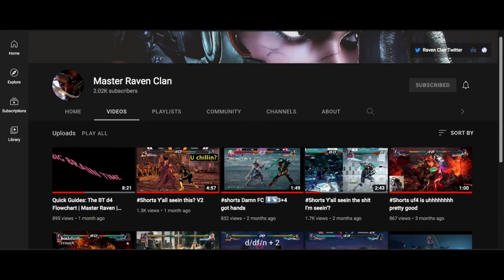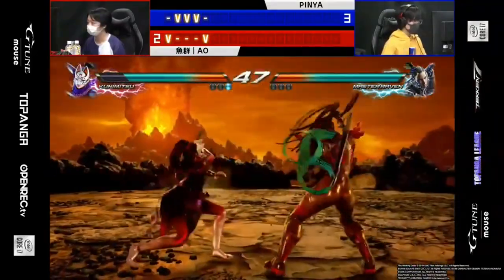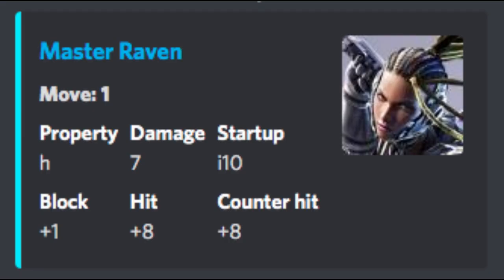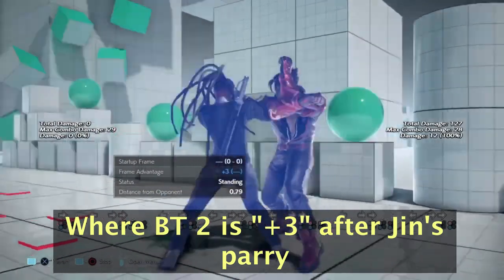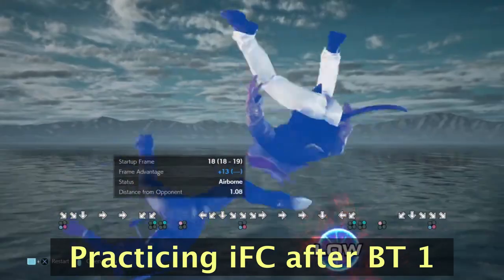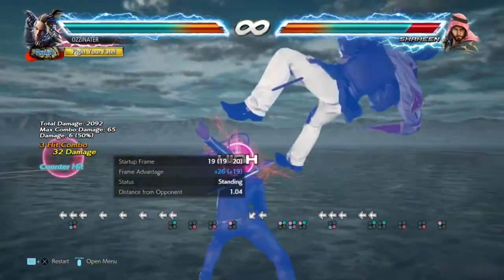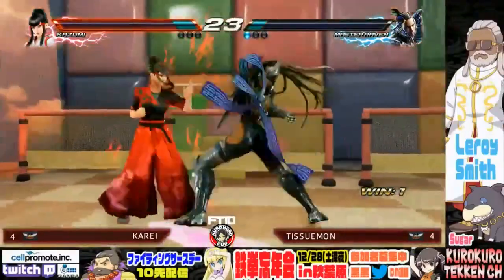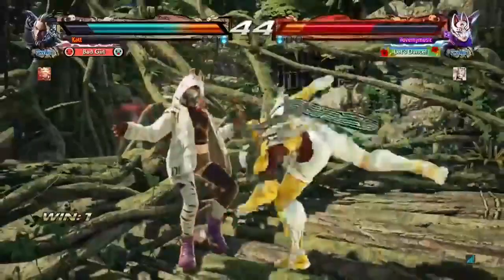Quick Talk: Big BT vs Smol BT | Master Raven | Tekken 7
TIMESTAMPS:
00:00 Announcement
00:38 Introduction
02:00 BT jabs
04:18 BT f3
05:09 BT f2
06:17 BT b2
06:57 BT 3,4